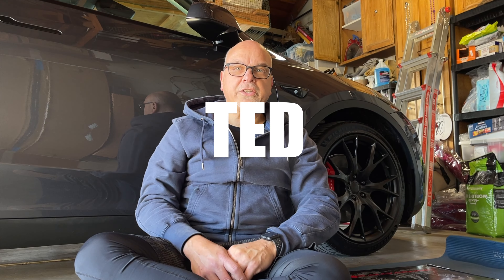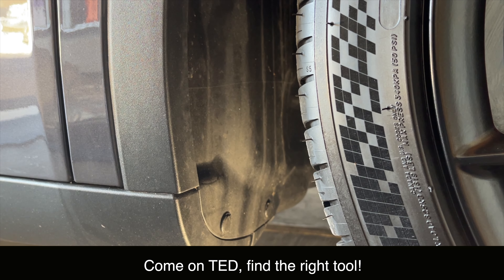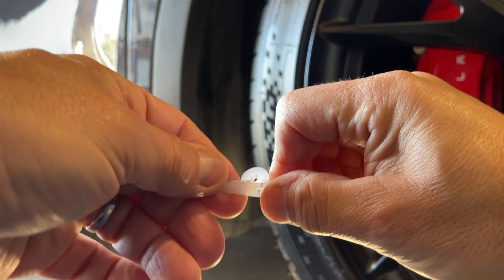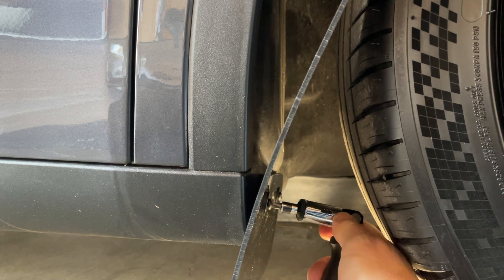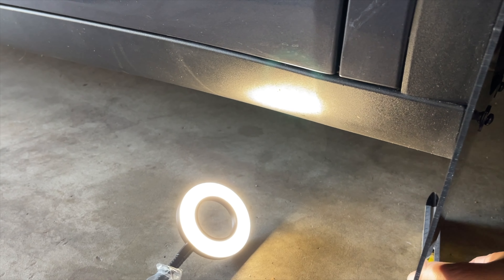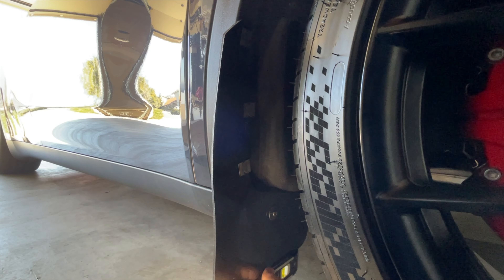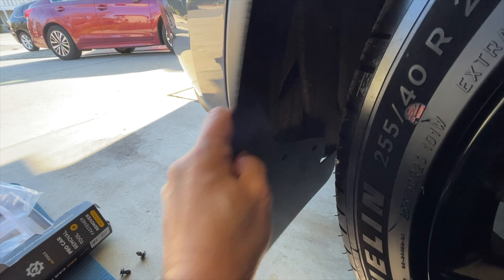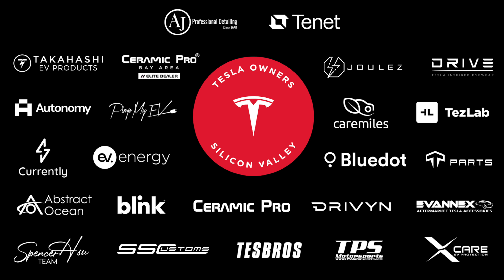Premium Mud Flaps for Tesla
Bad weather conditions and poor road debris can wreak havoc on your Tesla.  To help protect the paint and finish from the dirt, grit and grime of the road, many owners look to install mud flaps.  We recently reviewed the Rally Armor mud flaps for our Tesla Model Y from Evannex. These high quality mud flaps are made in the USA and in this video we show you how to install them and we provide our ratings at the end.

Rally Armor Premium Black Mud Flaps for Tesla Model Y | EVANNEX Aftermarket Tesla Accessories

Thank you Trust Ted for recording yourself and doing this review for Tesla Owners Silicon Valley. @geteducatedbyTed

Thank you  @TeslaRaj  editing this video.